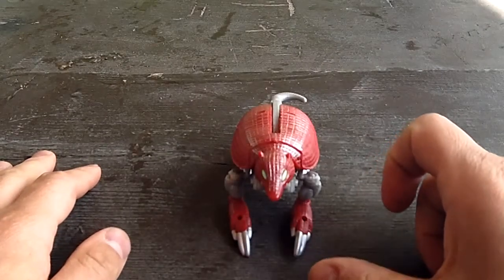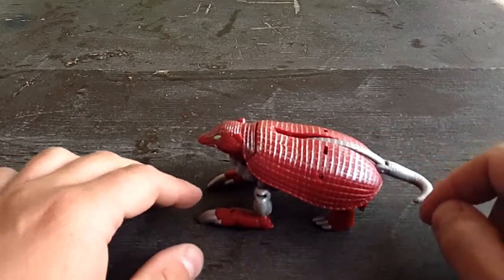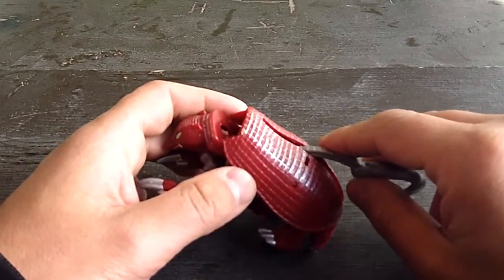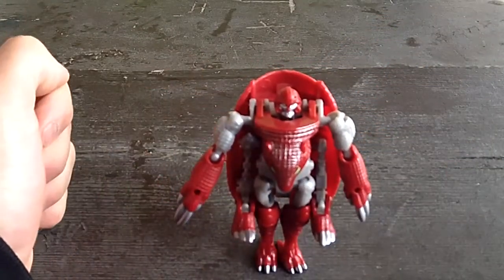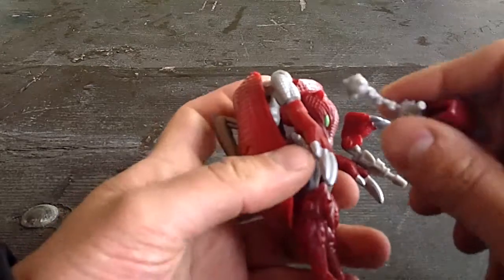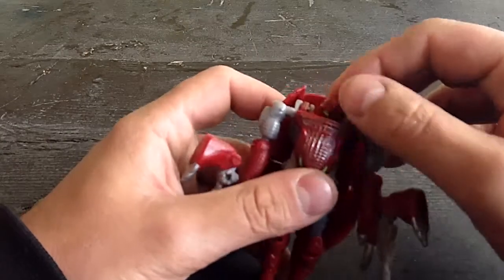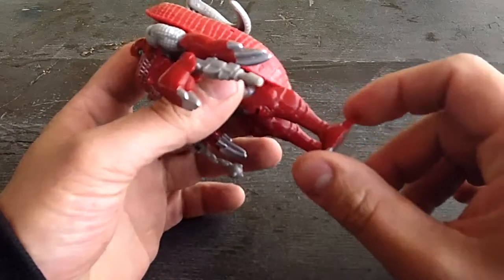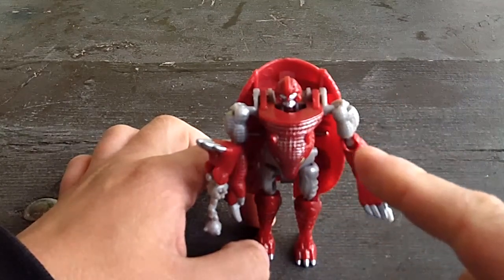Guerilla Reviews: Beast Wars Neo Bump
A quick reivew for a simple but fun repaint.